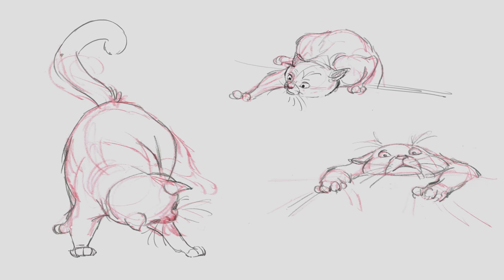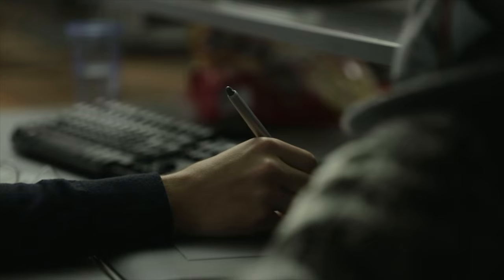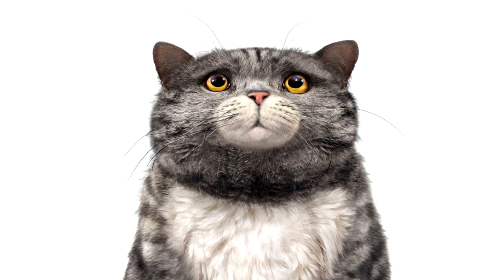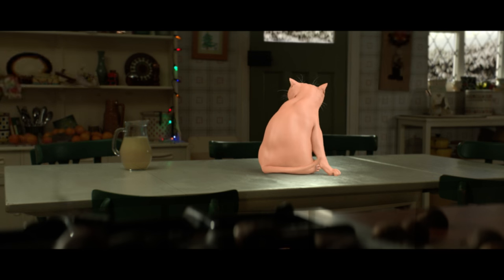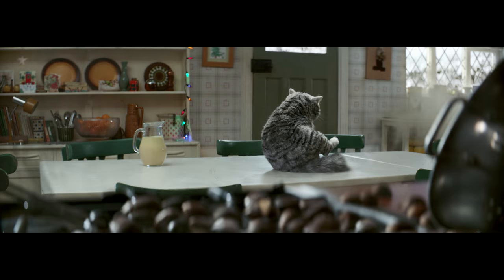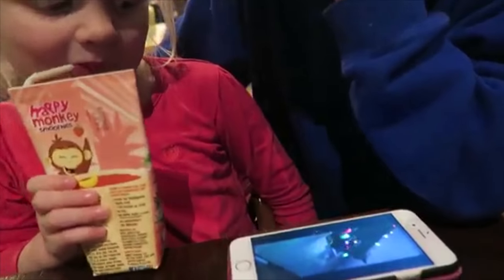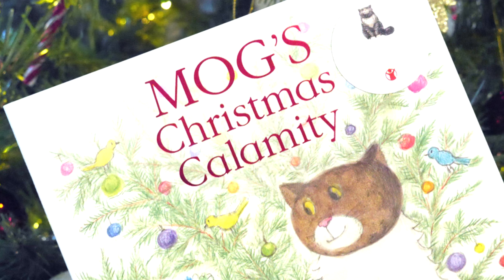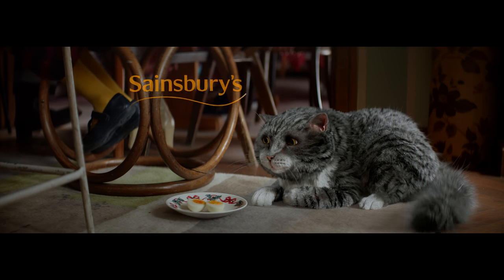Sainsbury's 'Mog's Christmas Calamity' Making Of | Framestore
Christmas 2015 saw Judith Kerr’s family favourite literary character, Mog, reimagined in her first-ever animated foray. Framestore worked alongside creative agency AMV BBDO and Director James Rouse to deliver an emotive spot for the festive season, developing Mog from original illustration to star of the small screen in an exclusive narrative for Sainsbury’s, in aid of Save The Children.

This film gives an insight into the lengthy process behind the making of Mog, drawing on Framestore's multiple disciplines and departments to artfully create a cat worthy of the much-anticipated 'Christmas ad' spot.